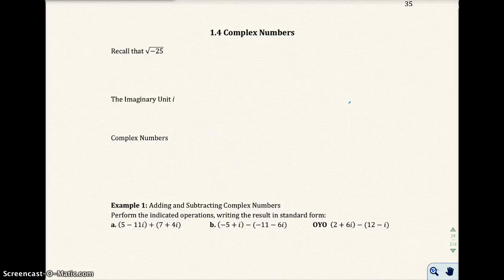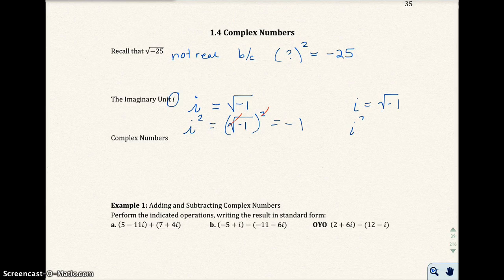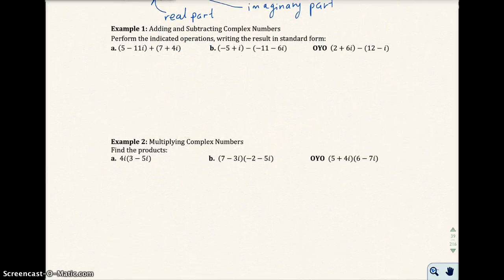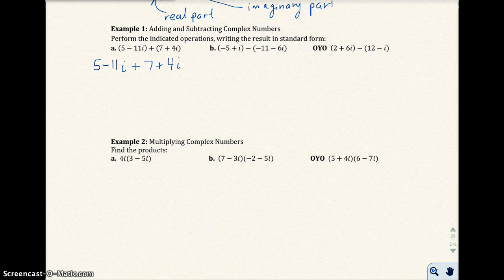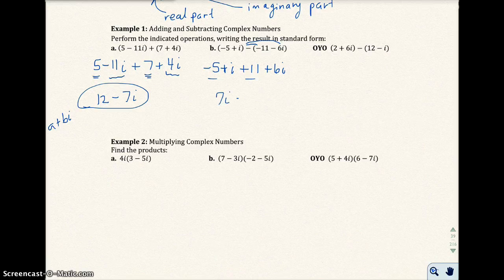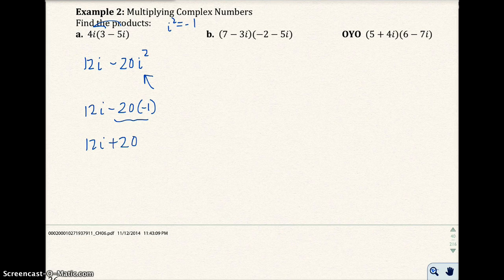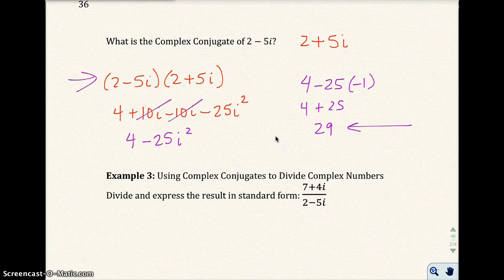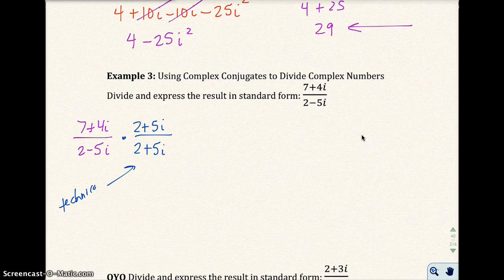1.4 Complex Numbers (Part 1)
1.4 Complex Numbers (Part 1)